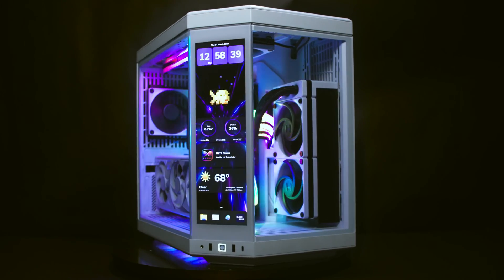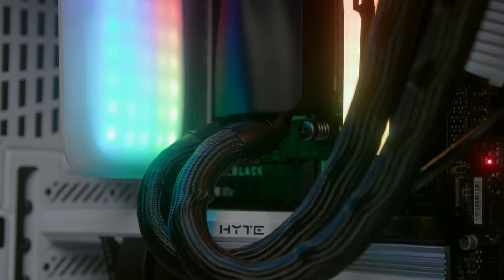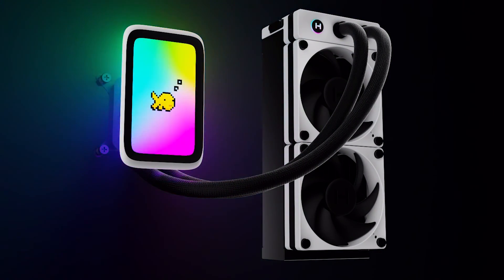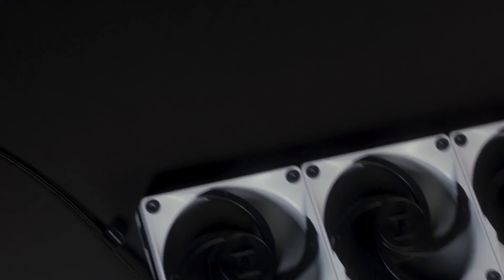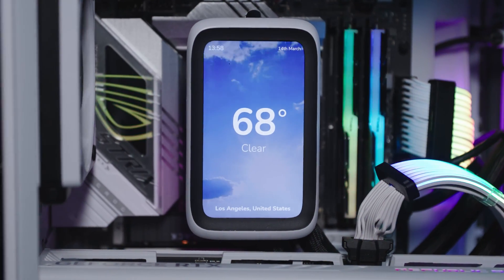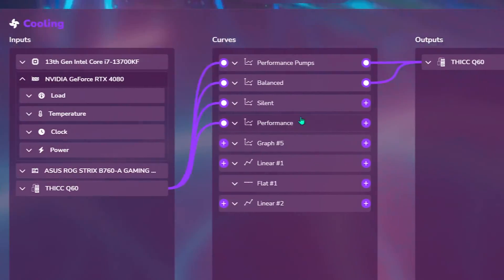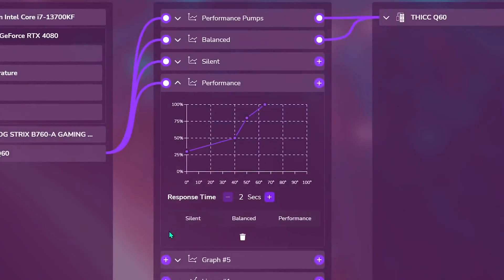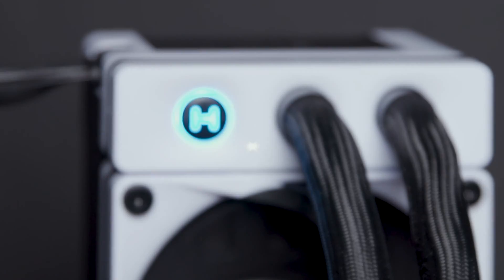THICC Q60: A Technical Overview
Learn more about the HYTE THICC Q60 with this technical showcase.

🌈 For more information on the THICC Q60, check it out
🌈 To download the latest version of the HYTE Nexus Software, go

Follow HYTE on socials!